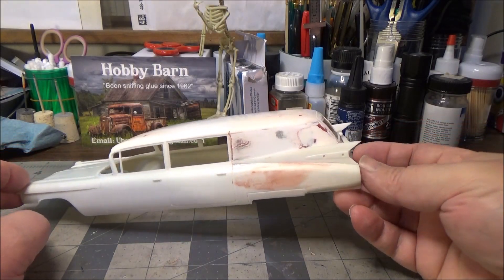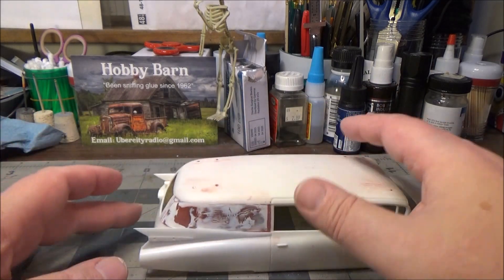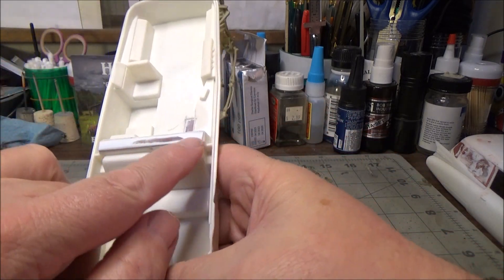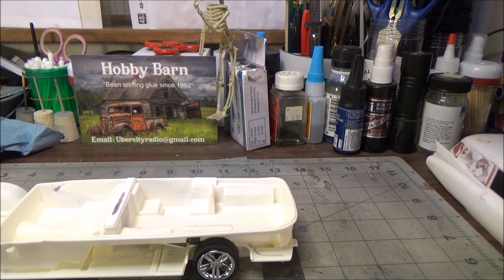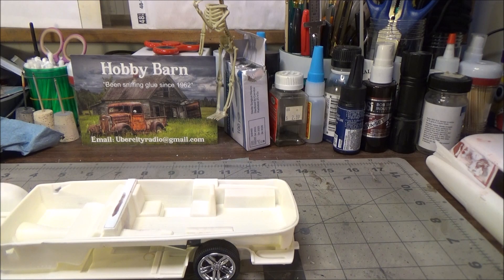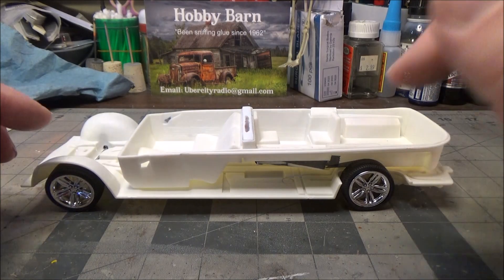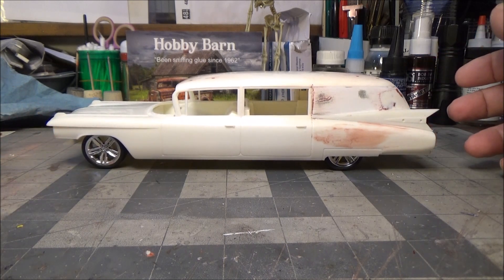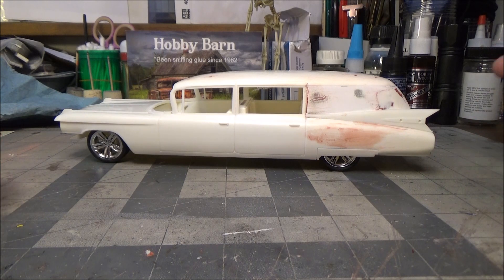Sr Build update 01